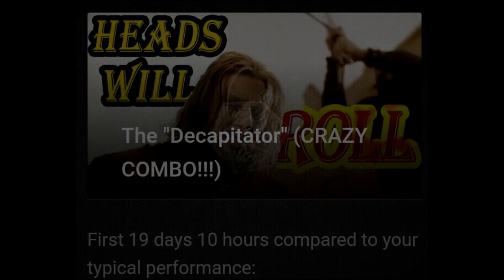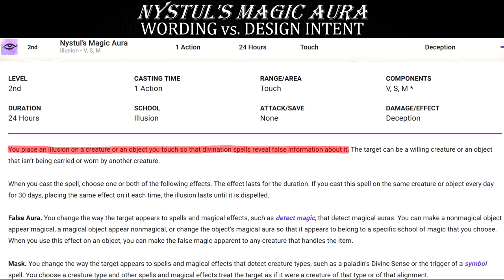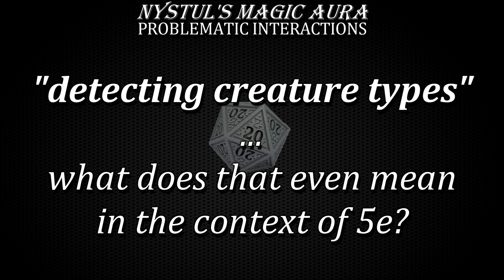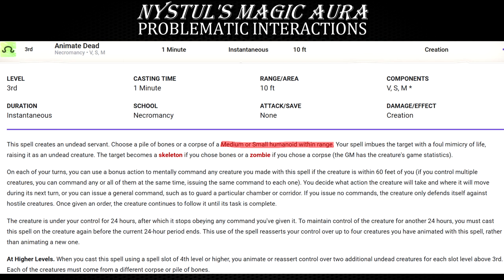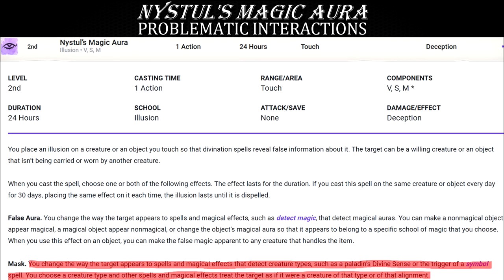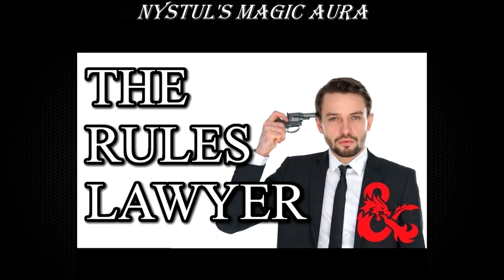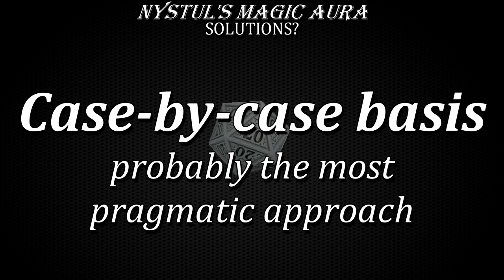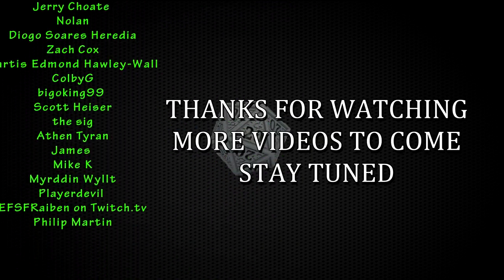The Endless Problems With Nystul's Magic Aura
Yeah... It's rough.

SHOUTOUT TO MY LOYAL PATRONS:
Matthew Ewing
BardlyManHardlyTrying
Kaleron
SuburbanHell
GTCC
Brad Oldham
Keilan
Udel 18
Wesley Shick
Jacob Neder
N7 Frosthawk
Cuyler Beverly
AB Coates
TheUndeadOwlGoddess
Sterling Garza
Russ Helms
Harley Long
Anthony Verdoni
william yori
Sean
Wayne
Sean Comrie
Dan M
Aldo Abraham
Justin Blankenship
Leonidas Spyropoulos
Daniel Emery
McDoofen
Maher Qud
Jethro Teal
Jeff Holmes
Cody Kabarrubias
Sniper061
Luke Daldy-Rowe
chris dofort
Jarryd
Kevin Wilson
Allstar Records
Nathan
joe fry
xXMrR0ckMANXx
Dylan Mecke
Adrien L. Ace Jr
Elizabeth King
Aaron Saager
Marcello98
Eric Stevenson
Sean
Jordan Grubb
Matt
John McGovern
Zelotas
Wicked Jester
Alex Moreno
Stephan Graham
Will Wright
sah149
Derek Donley
Krista Horrace
Shawn Bell
Reece
Peter Juhas
Polarmagick
Yuliya K.
Wizardish
H Lereux
allen wong
Sean Valde
Alya
Kaishen Shadowcroft
Emmett Jayhart
Jordan Smith-Bassett
J D
Keith Lizano
Silva
Russell
Graham Logsdon
Devon Joseph
Z Wieser
Nathaniel
Dom Mosley
Pepto Klepto Gaming
Ryan Herbert
Morten Pedersen
Loky Toogood
Icekey
matt petrosky
jo
Boozy Beard
Christopher Wheeless
Jim Bellon
Acari Grey
Jennifer May
David Hetman
Dustin Swalley
Joshua Kafouros-Parker
Isaac Rodriguez
Bryce Lawrence
sam armstrong
Jarret Smith
Anton AnÅ¾elj
Silver
Steve Liljekvist
Dylan
freakllama
Alex
Synniebon
Austyn Miravalle
The Teeters
Kenny Finzer
Ryan Gerber
Michael Rainey
Tim Cornelis
damon clark
Luke Young
MaxiPadLord
Jerry Choate
Nolan
Diogo Soares Heredia
Zach Cox
Bartis Edmond Hawley-Wall
ColbyG
bigoking99
Scott Heiser
the sig
Athen Tyran
James
Mike K
Myrddin Wyllt
Playerdevil
EFSFRaiben on Twitch.tv
Philip Martin